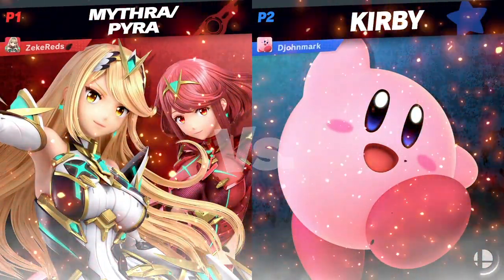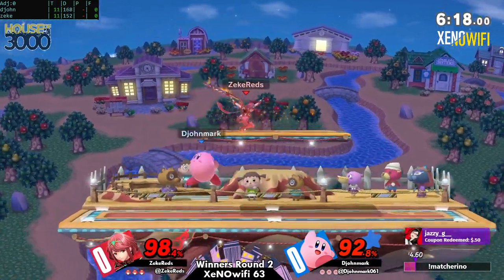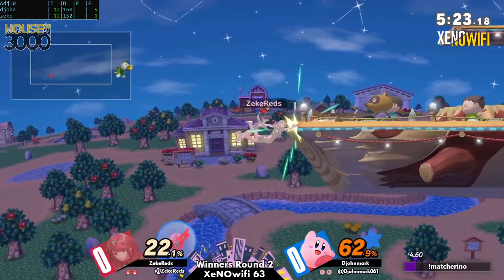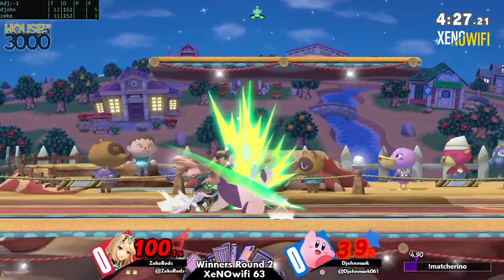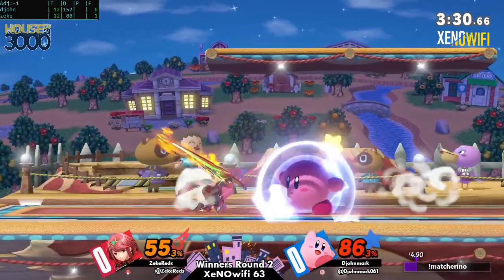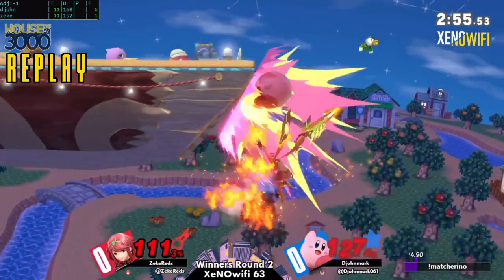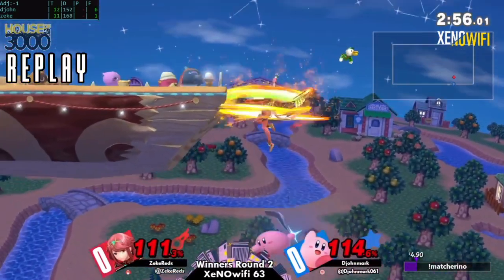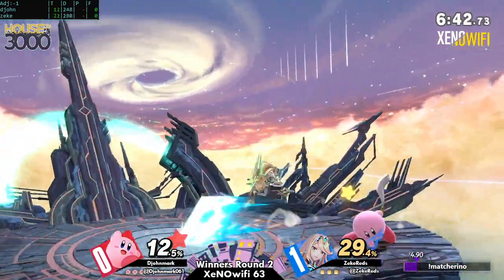[Smash Ultimate] XeNOwifi 63 (Winners Round 2) - Djohnmark vs ZekeReds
Djohnmark(Kirby Default) vs ZekeReds(pythra)

 - XeNOwifi 63
 - May 26th, 2021

Commentators:
 - ENC | Salty Fun (@SaltyFun_SSB)
 - UBL (@UblSoul)

Venue Fee: $8
Singles:   $7
Doubles:   $5

Venue Address -
21 Ludlow